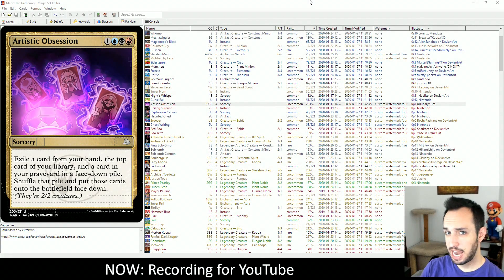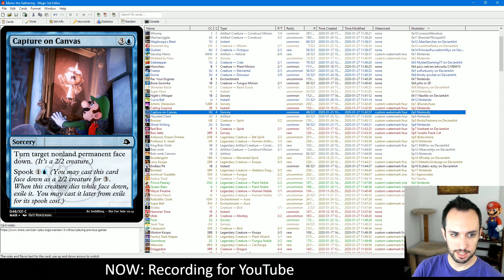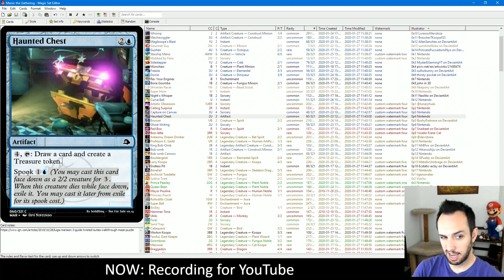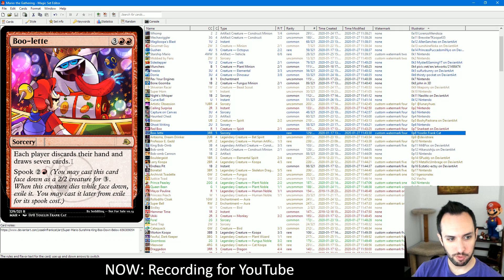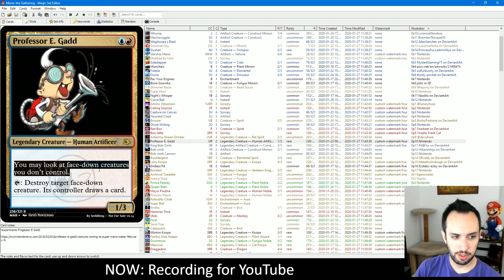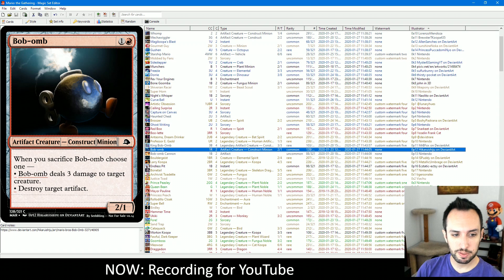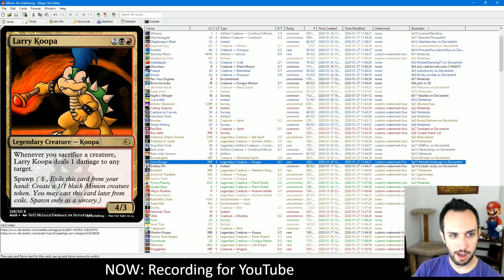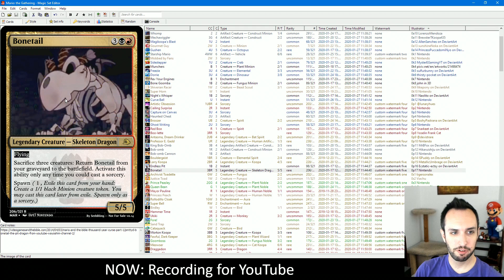Mario: the Gathering -- Part 21 (292/360 Cards)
Part 21 of my series to create a 360-card Mario-themed Magic: the Gathering cube.